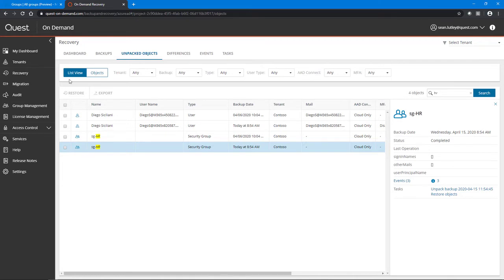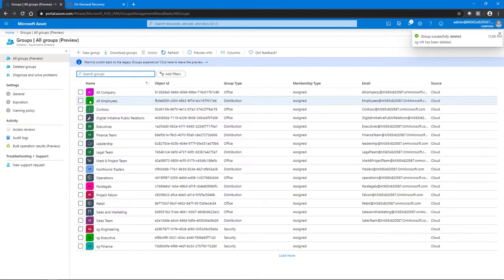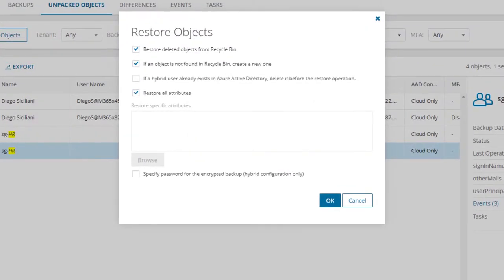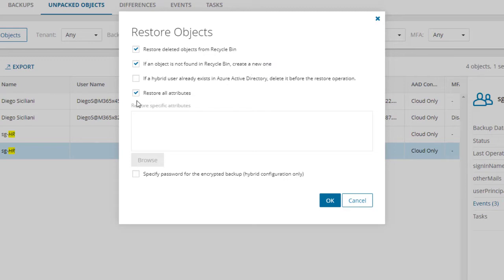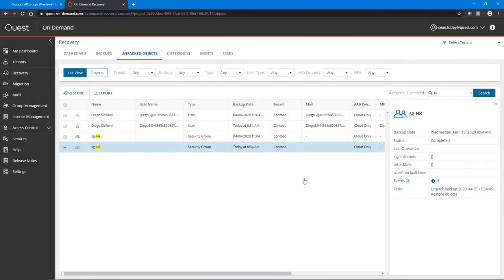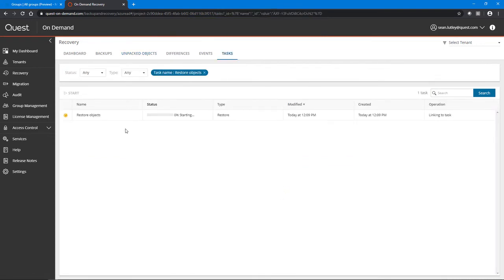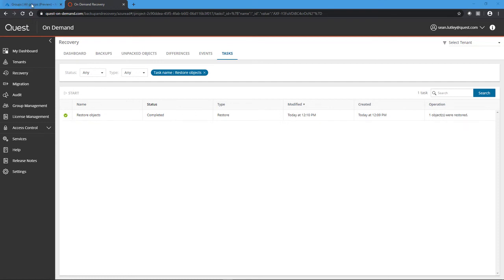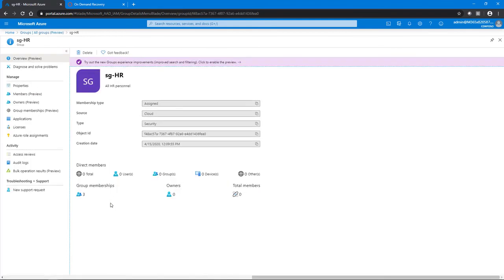How to restore a Group with its Group Memberships in On Demand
Learn how to restore a Group with its Group Memberships in Quest On Demand.